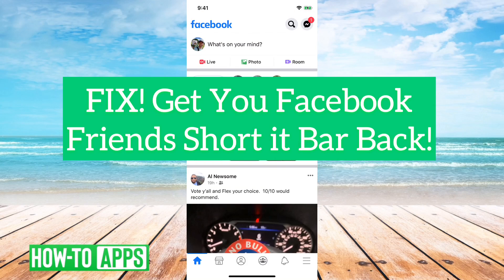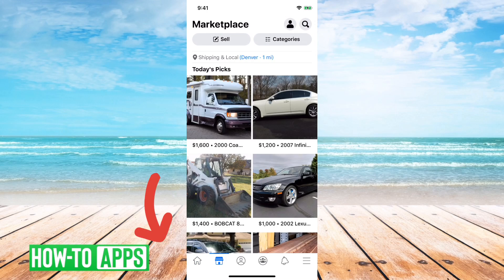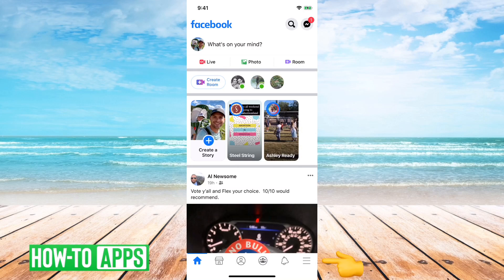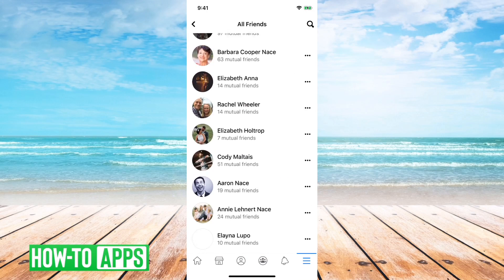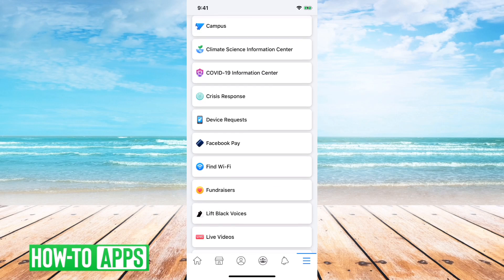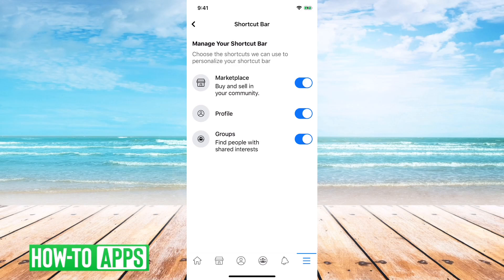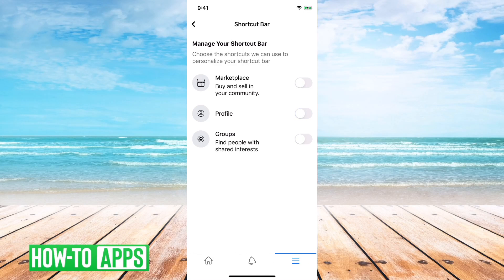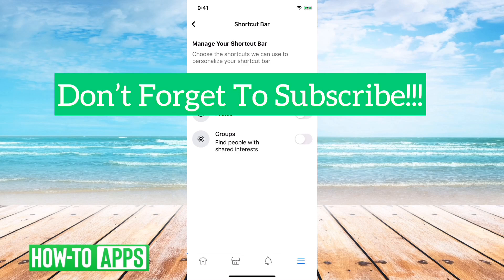How To Fix Facebook Friends Shortcut Bar Missing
Facebook has a few cool features that allow you to quickly and easily navigate through the app. One feature is the shortcut bar at the bottom. However, sometimes it can be buggy and the friends shortcut bar may be missing. In this video, I'll walk you through how to add the shortcut bar back in and where to find it if it's missing. The settings also let you control what is showing and what is missing on the bottom.